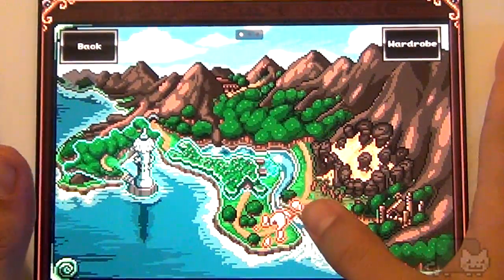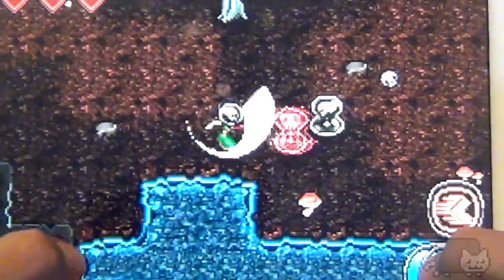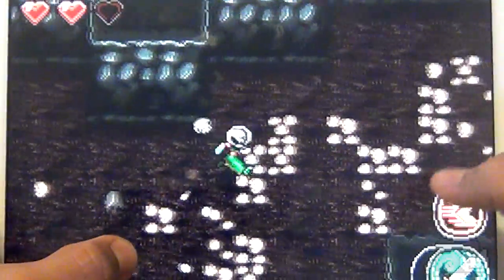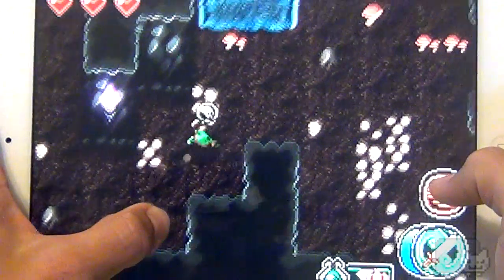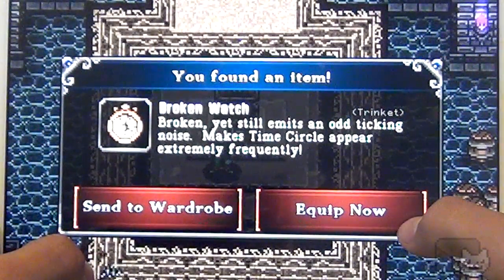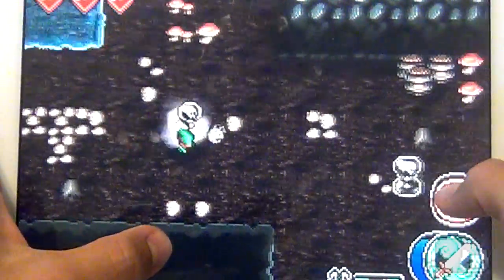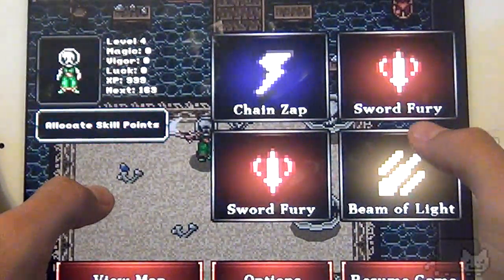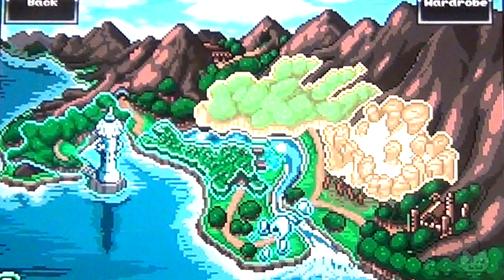Mage Gauntlet - iPhone iPad Game